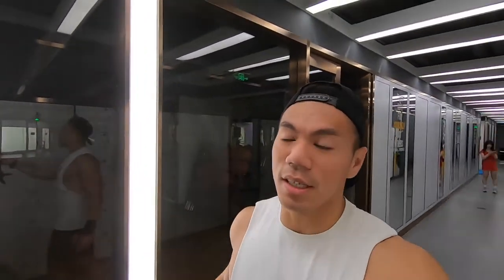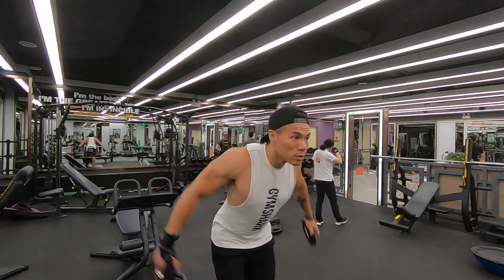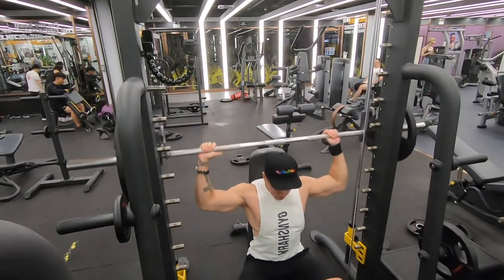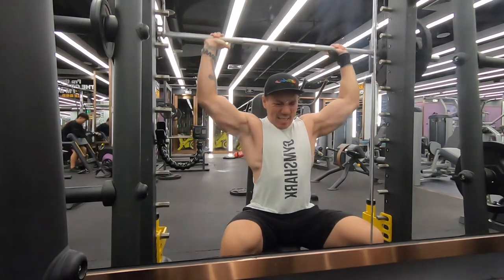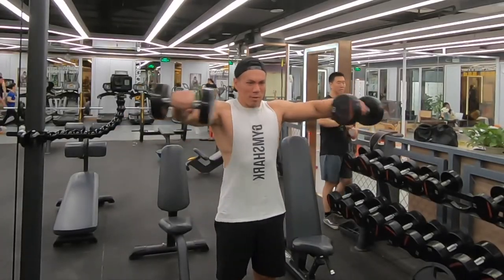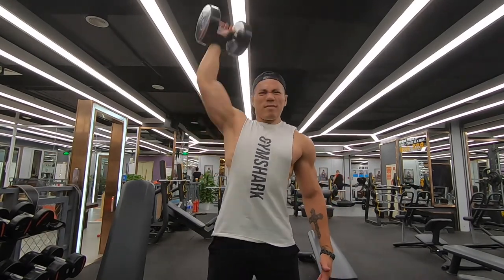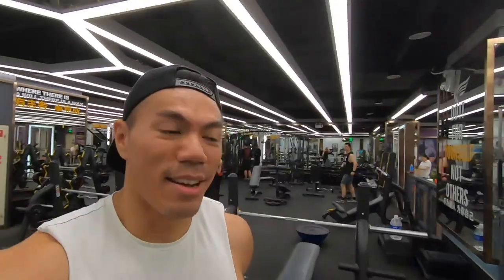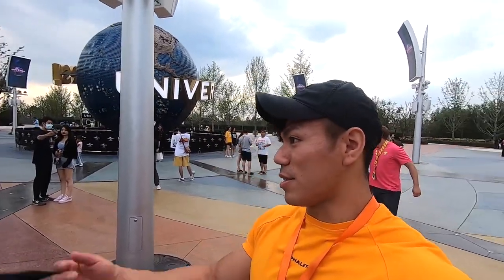Universal Beijing Citywalk | Training Shoulders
A day in my life here in Beijing. Getting in a shoulder workout before hitting the newly soft open Universal Beijing Citywalk for a birthday dinner at 'Cow Fish'!

Bringing you more exciting content in the coming weeks.